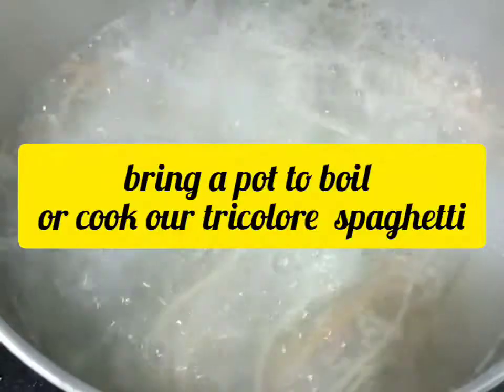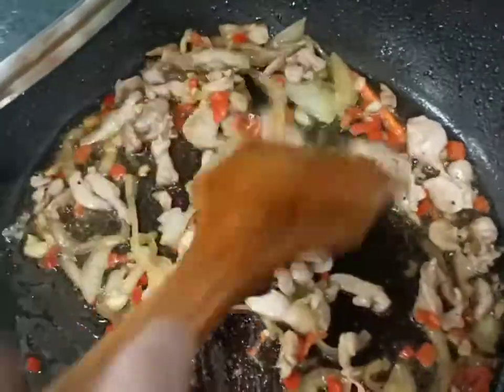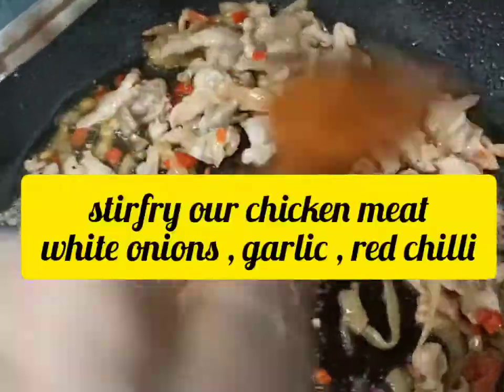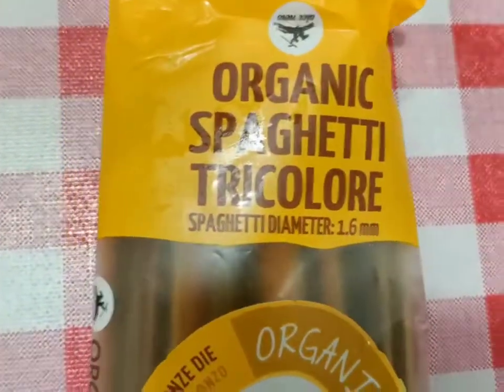My TRICOLORE ORGANIC SPAGHETTI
I wanna share this TRICOLORE ORGANiC SPAGHETTI with#SANREMOSAUCE .

Ingredients :

Organic Tricolore Spaghetti
San Remo Pasta Sauce
Slices cheese
Sliced onions
chopped garlic
chopped red chilli
Capsicum or bellpepper
Chicken meat .

Method og Cooking

Bring a pot of water to boil and cook
the organic Spaghetti mix with spoon of oil /optional to mix a cooking oil.

Stirfry the meat with oniins , garlic ang red chilli
Add the San Remo Sauce .
Add crushed pepper
Then mix the organic Tricolor Spaghetti .
 Serve and springkles some dice bellpepper , or slices bellpepper .